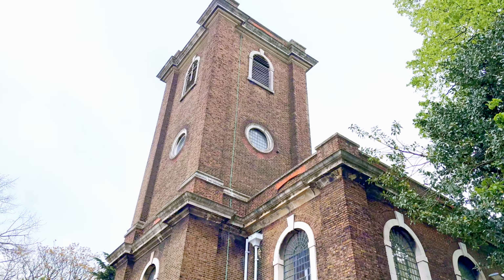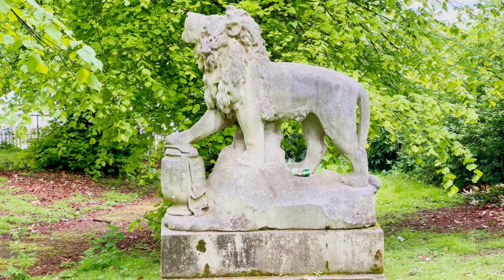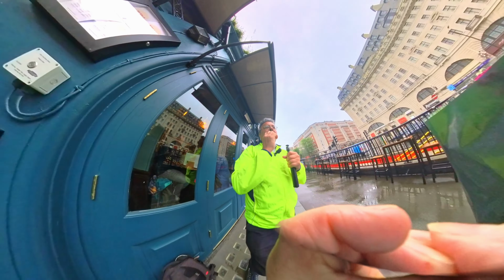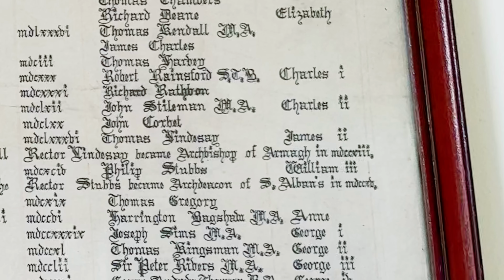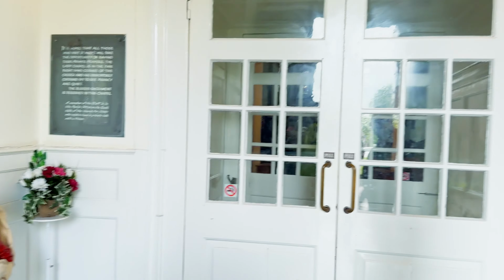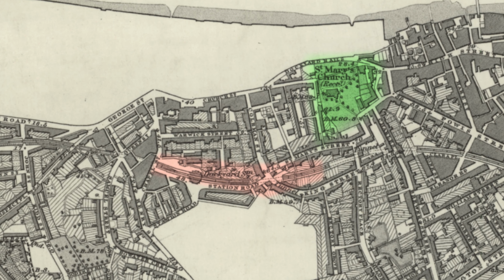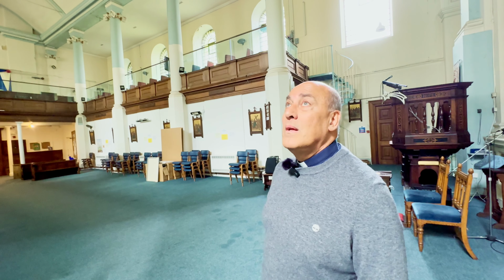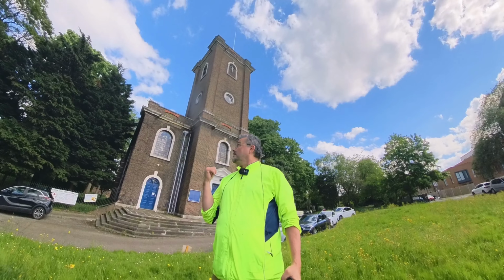Tom Cribb (and others) at St Mary Magdalene Woolwich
St Mary Magdalene Woolwich
Thanks to Rev Jesse van der Valk for showing me around.

Woolwich is a church with an interesting history - sometimes it helped the church - and sometimes - even with the best will in the world - it didn't. Yet many astonishing people and events are associated with the place.